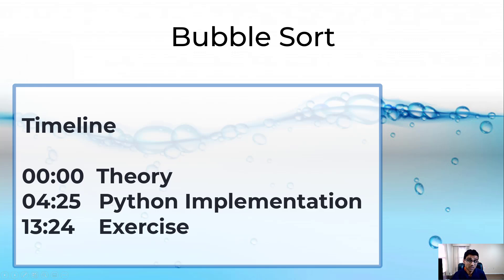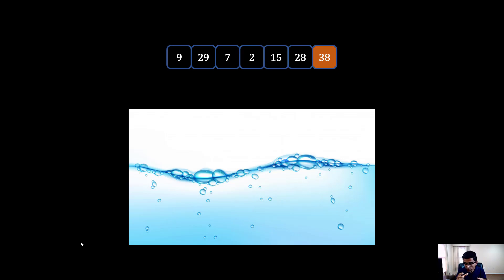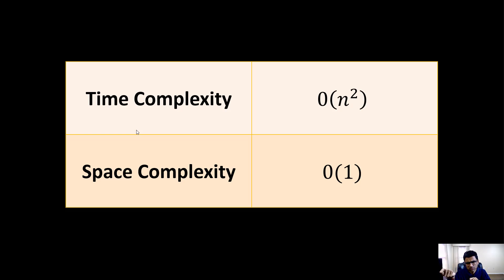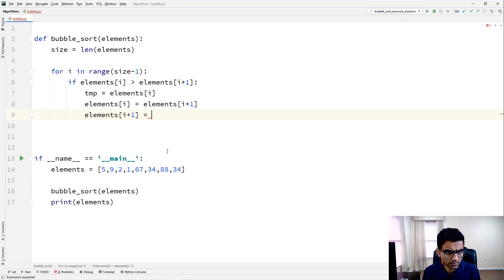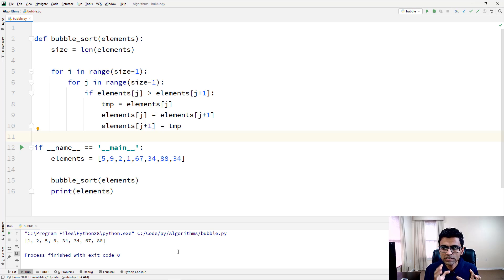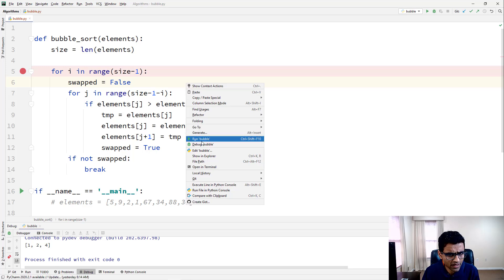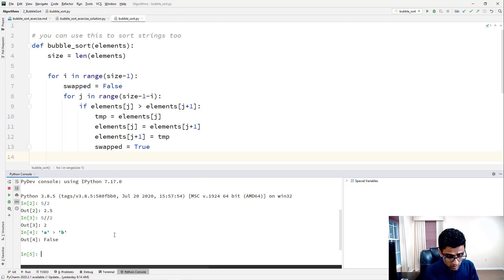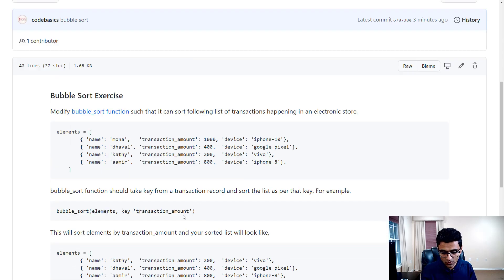Bubble Sort - Data Structures & Algorithms Tutorial Python #14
Bubble sort is a sorting technique used to sort a list or an array. In data structures and algorithm tutorials, this technique is covered as the most common technique for performing a sorting. It performs sorting in O(n^2) time complexity so it is not the most efficient but it is probably a very simple technique to understand. In this video we will go over theory behind how bubble sort works and implement bubble sort in python. In the end I have an exercise for you to work upon along with a solution link.

Topics
00:00 Bubble sort explanation
04:25 Python implementatin
13:24 Exercise